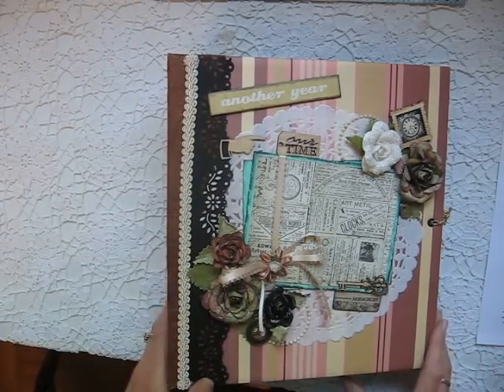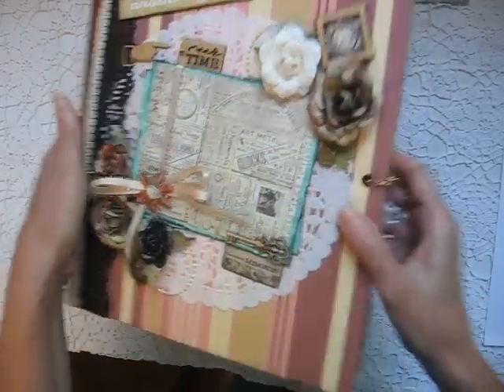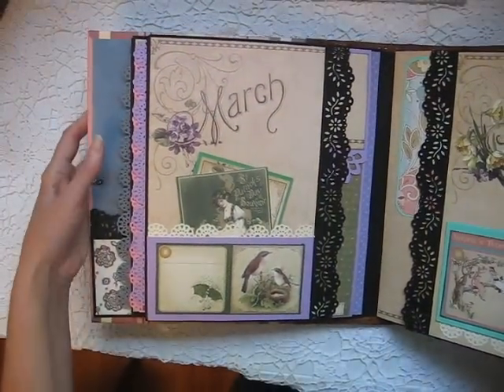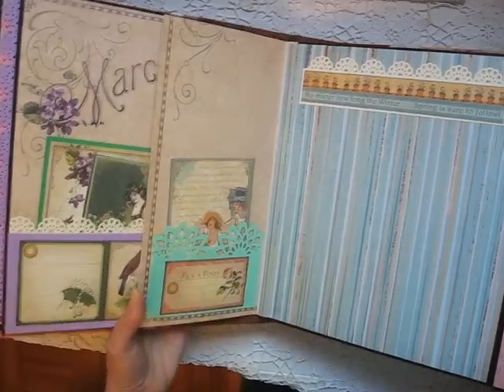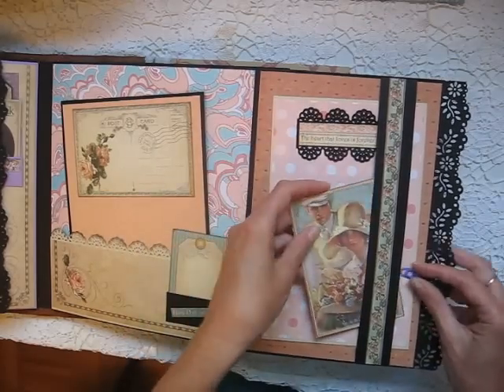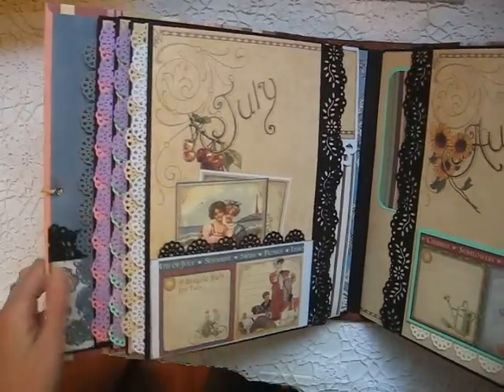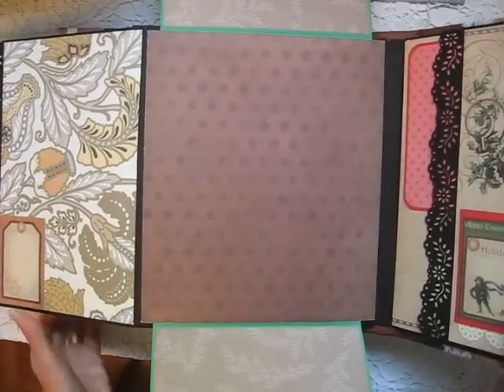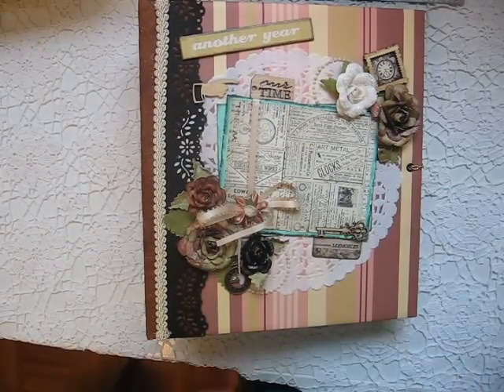Large Scrapbook Not-So-Mini Album G45 Place In Time Paper Stack (*SOLD)